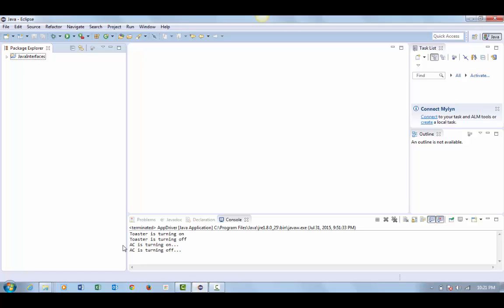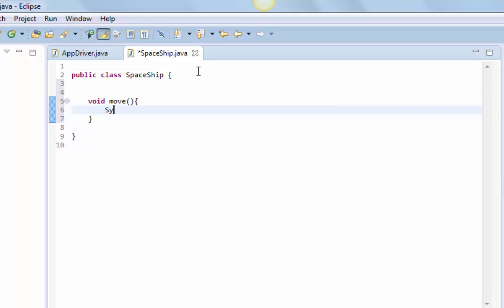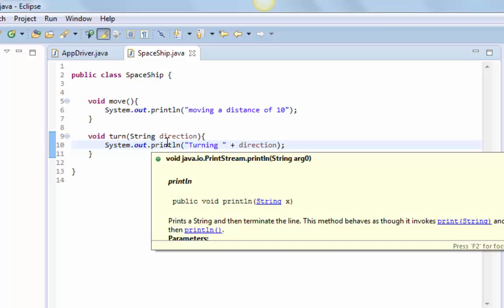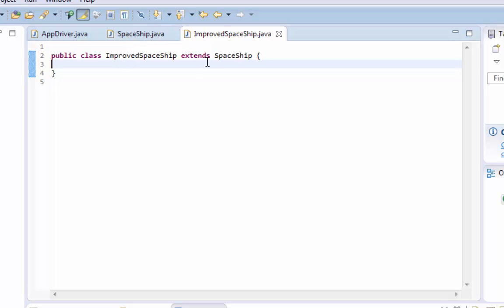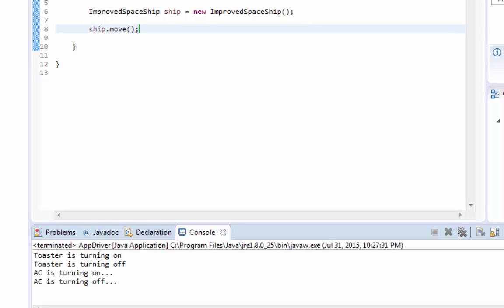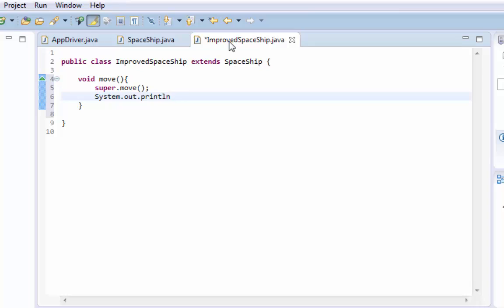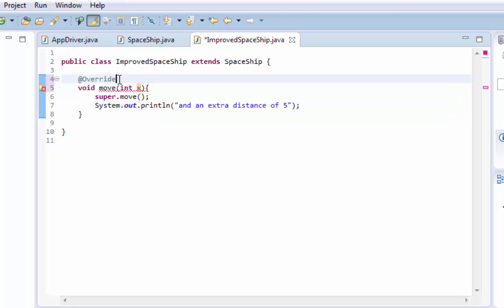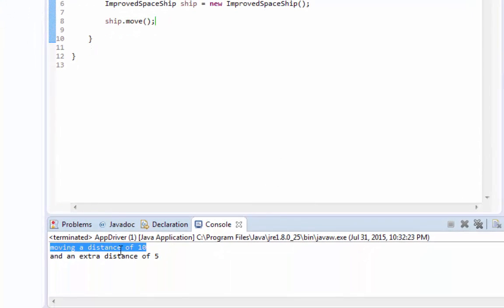Overriding and Overloading